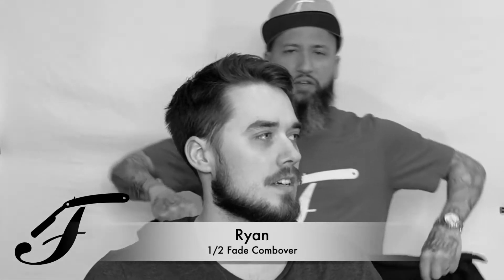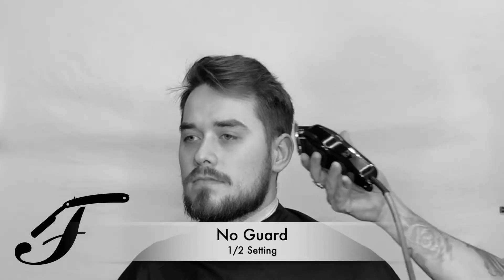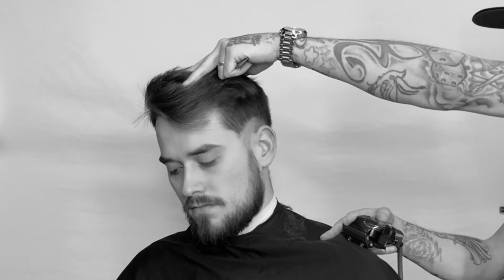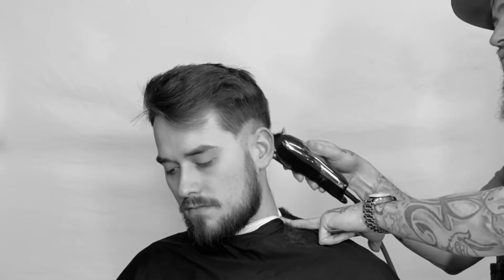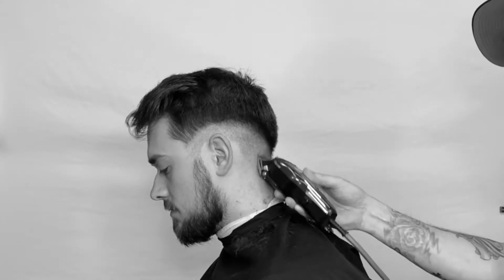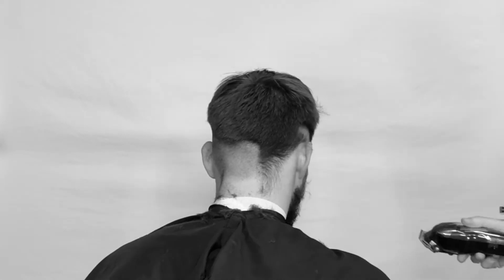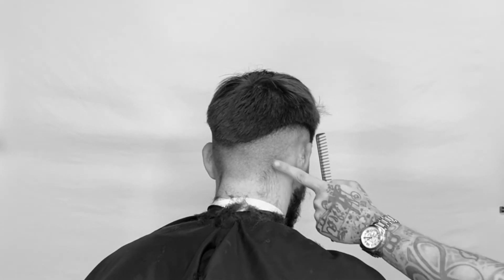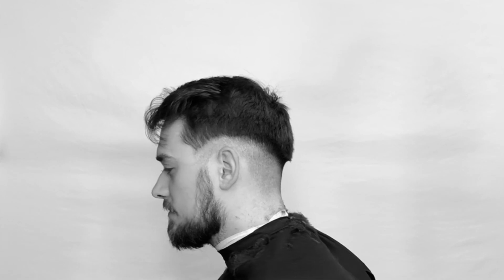Ryan M 1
Placing baselines with the clipper. [No Guard] [Half Setting]